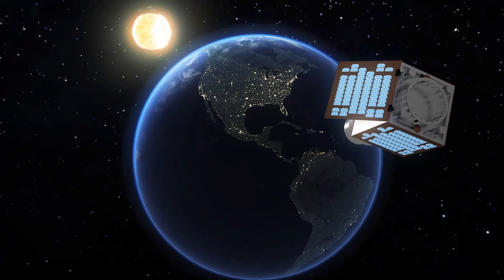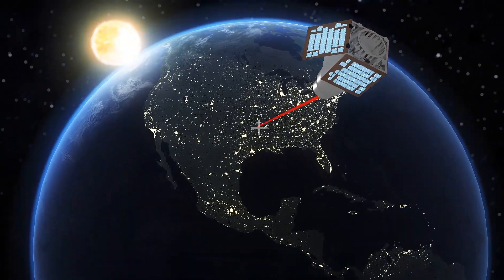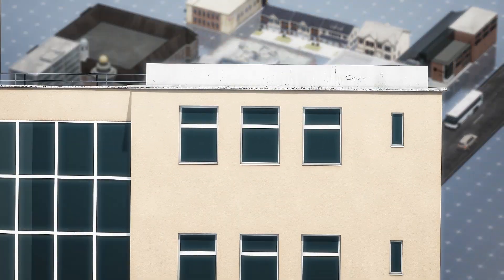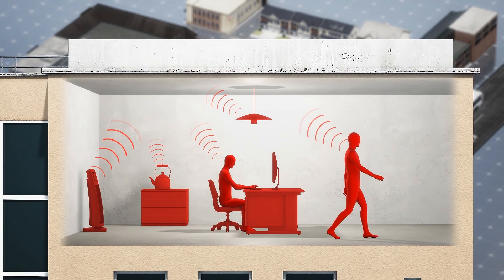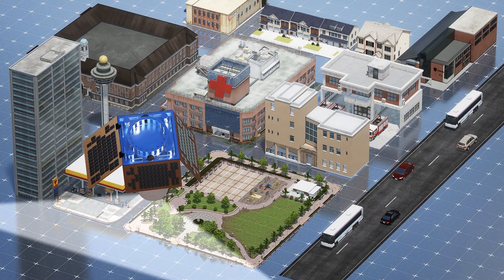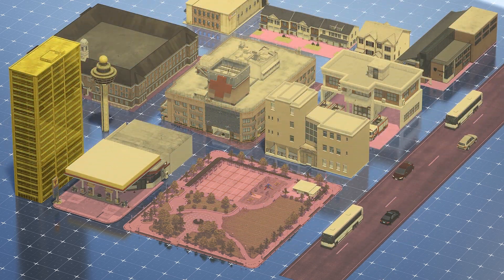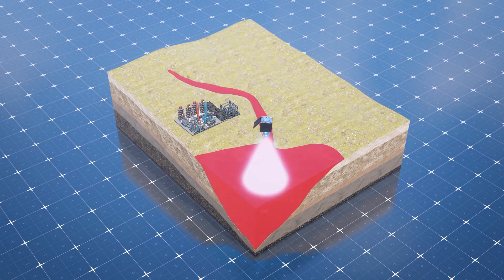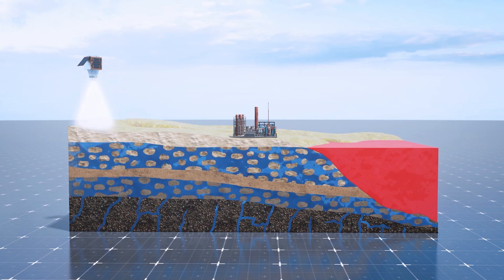Powerful Satellites: Heat-Seeking Satellites Can Measure Heat From Any Building on Planet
GUILDFORD, U.K. — “A group of heat-sensing satellites are about to be launched into Earth orbit, using unique infrared cameras that can measure heat emissions from any building on the planet, according to The Guardian.”

“The project, run by British space company Satellite Vu, will act as the planet’s ‘energy meter’ by selling heat data to organizations looking to cut wasted energy and power bills, searching out badly insulated offices, homes and factories in order to identify where most waste occurs and clarify if attempted improvements have been successful.”

“More widely, the heat data could be used to help monitor river pollution from factories, and tech site TechCrunch suggests it can also help find warmer or cooler areas that suggest underground water, power lines or other heat-affecting objects.”

“Satellite Vu’s chief executive adds that while currently it is only possible to make broad surveys of heat being emitted in a neighborhood, Satellite Vu satellites will be able to study individual buildings.’”

“The first of a total seven satellites will be launched this week on a Falcon 9 rocket operated by Elon Musk’s SpaceX, according to The Guardian.”